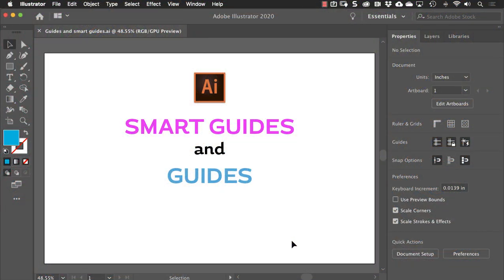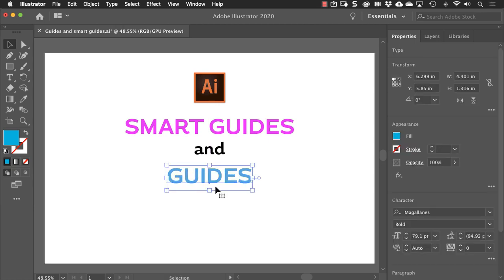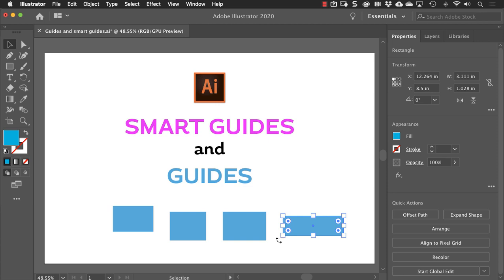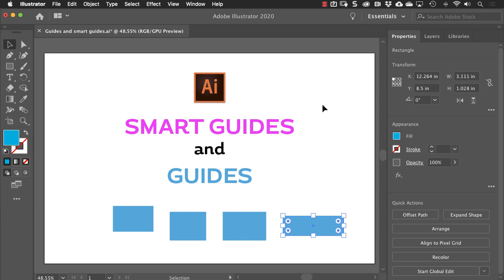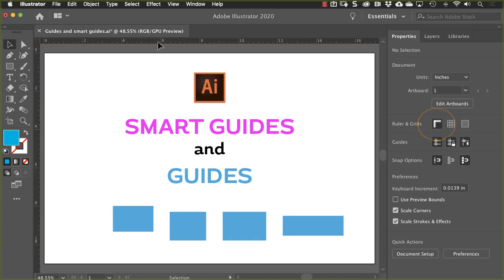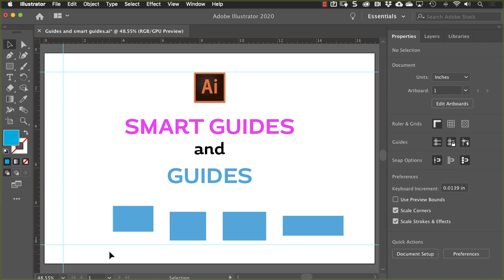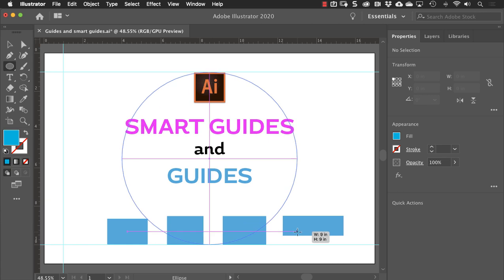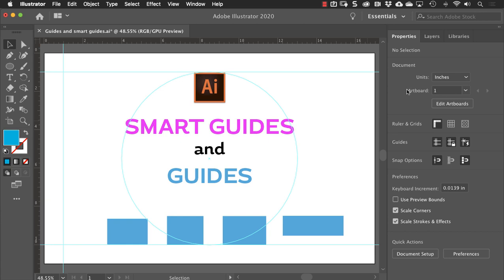Illustrator Smart Guides and Guides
The essentials of using smart guides and guides to align objects in Illustrator.

Table of Contents:

00:00 - Smart Guides
02:09 - Guides